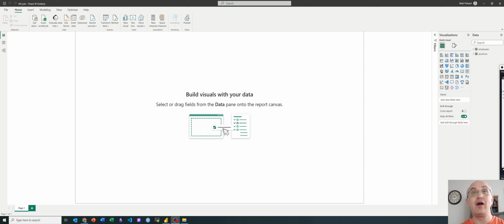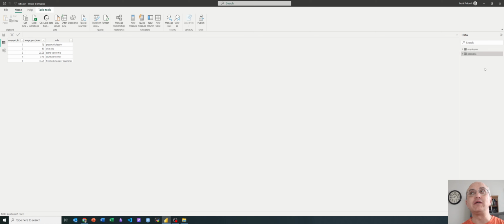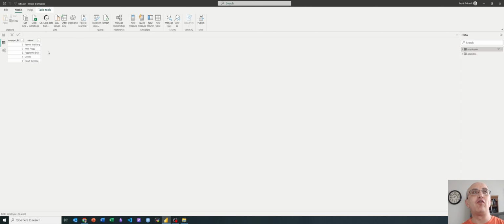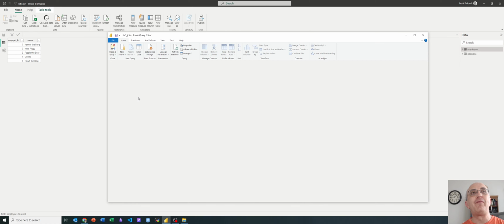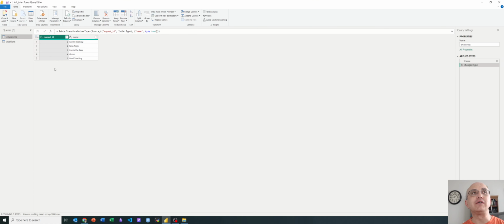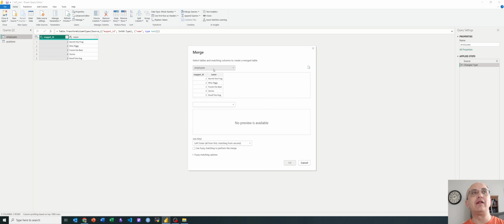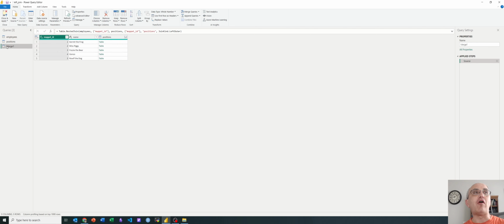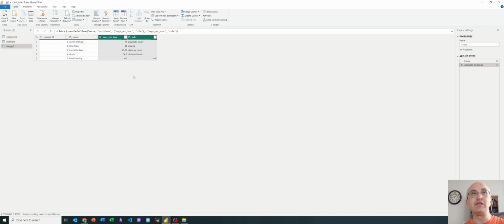Left Join with Power BI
Performing a left join in Power BI is quick and easy. I demonstrate how in this video.